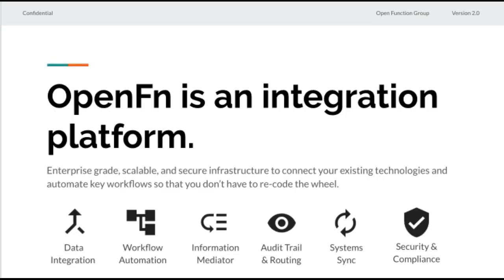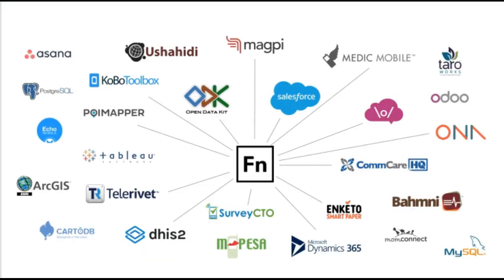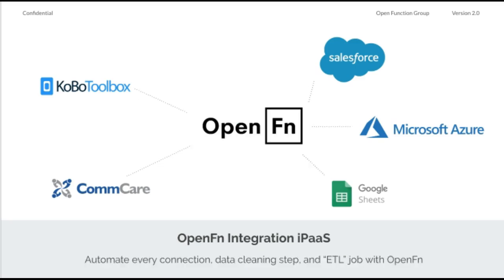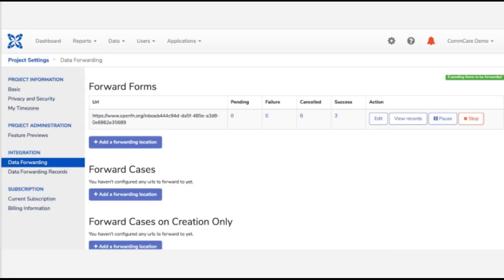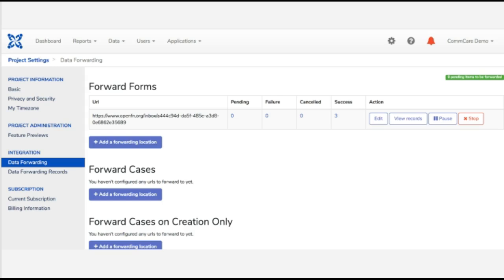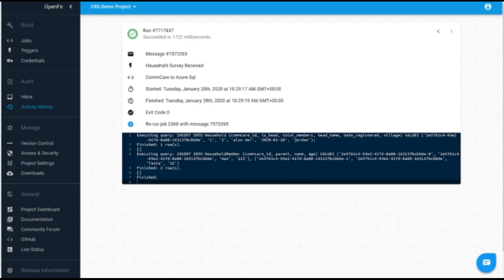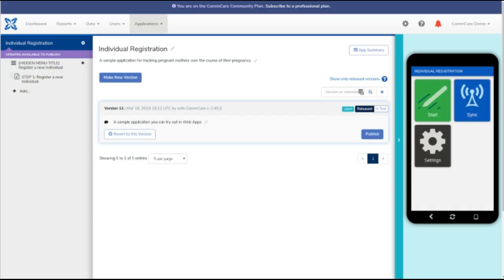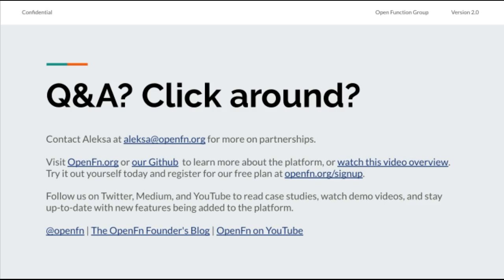OpenFn Demo: CommCare to Microsoft Azure Sql DB Integration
Quick overview of OpenFn integration platform, and a demo of an integration between CommCare and a database configured on Microsoft Azure.